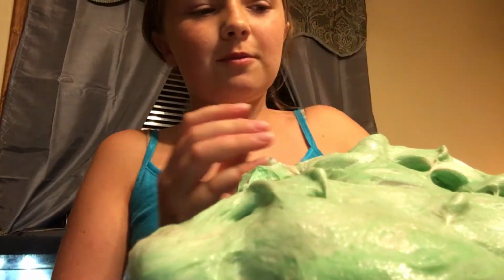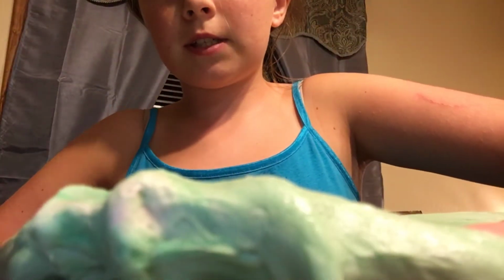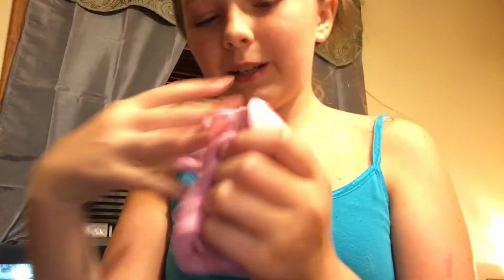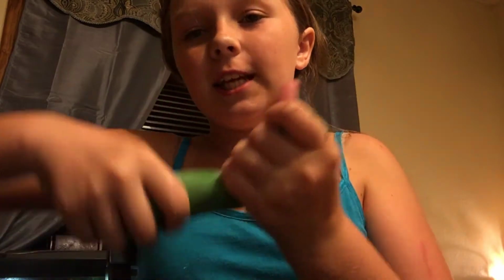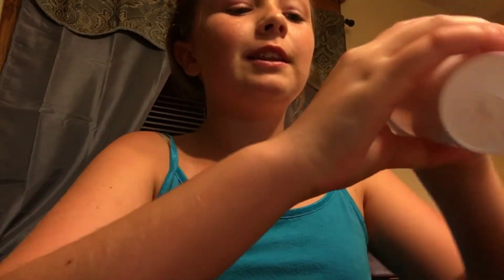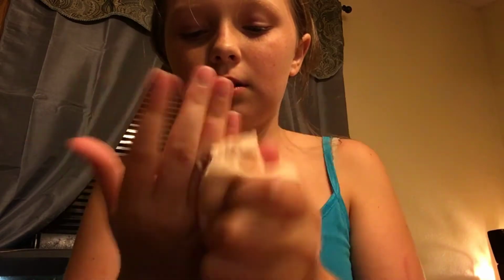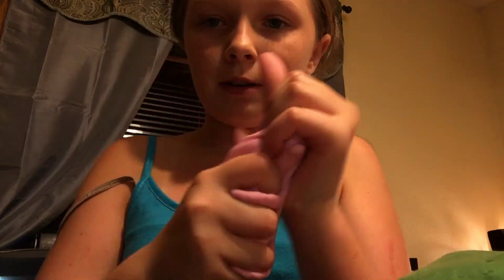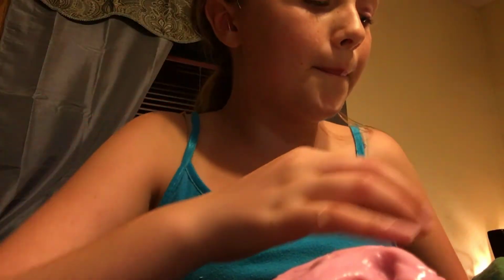Satisfying slime video